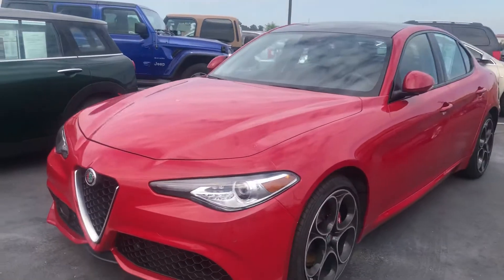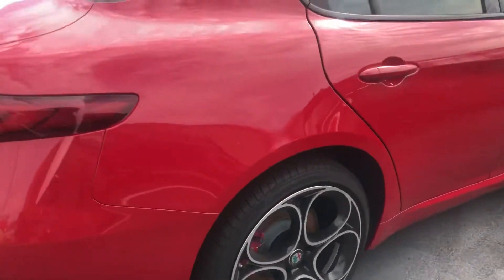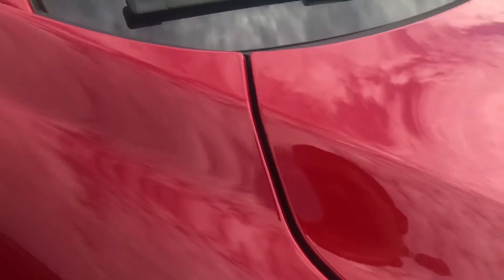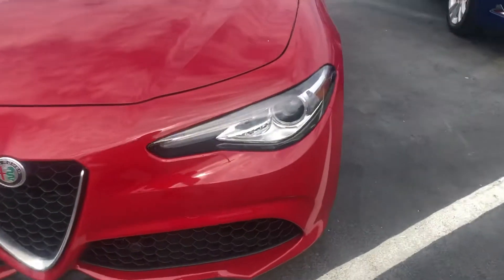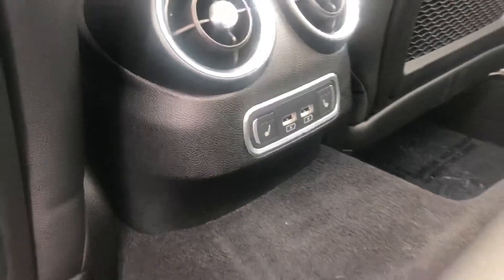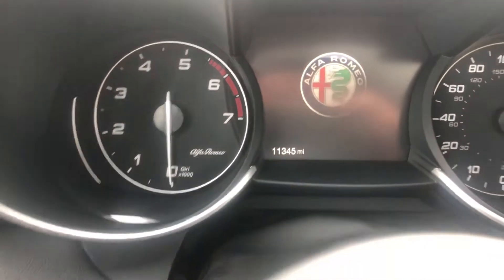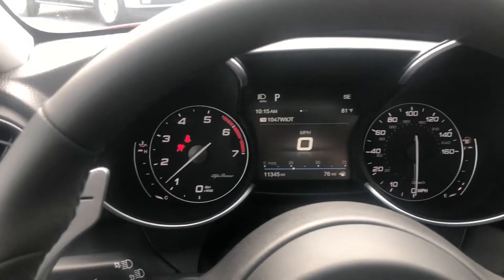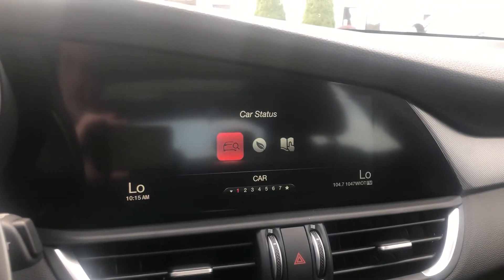2019 Alfa Romeo Giulia Ti Sport Walk around Video Terry Henricks